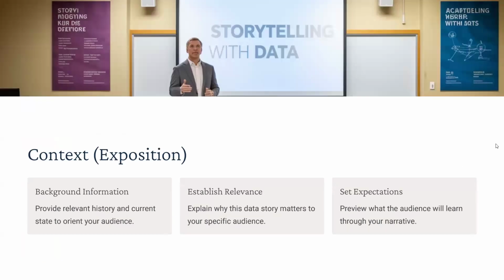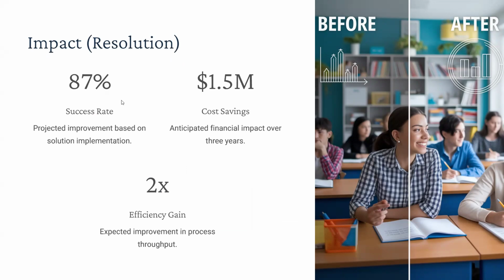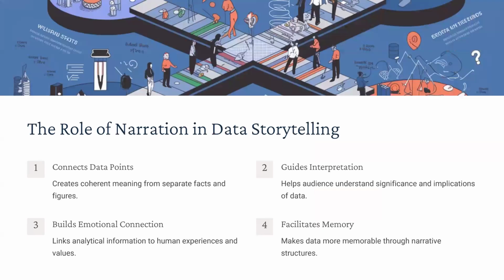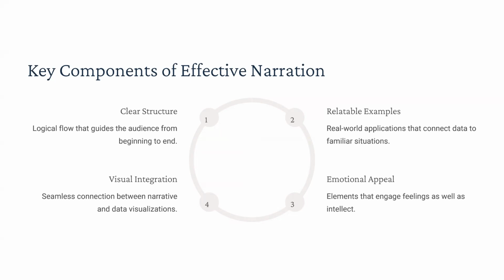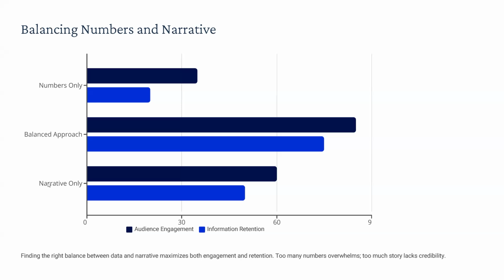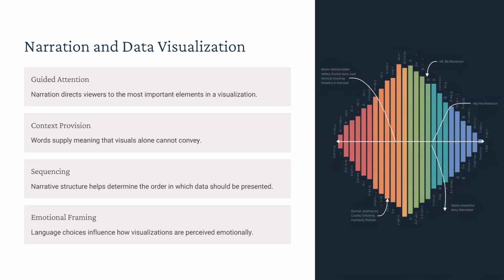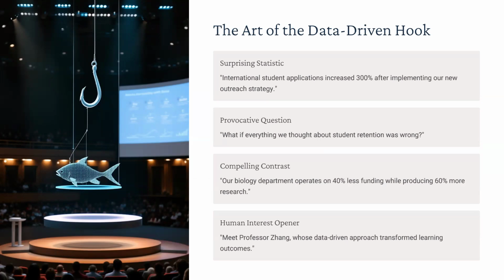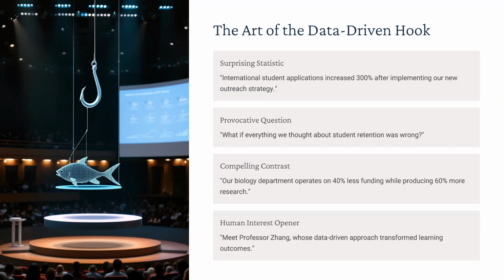Narration in Data Storytelling